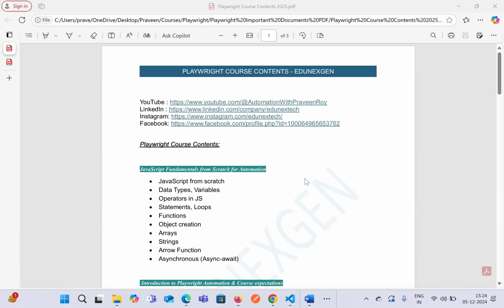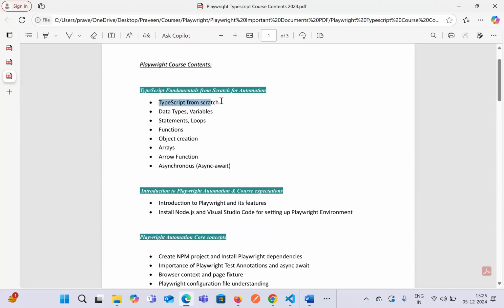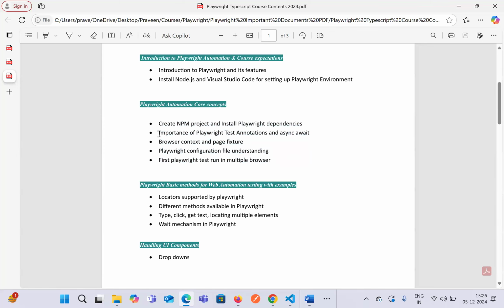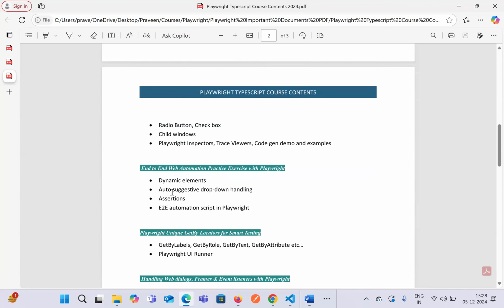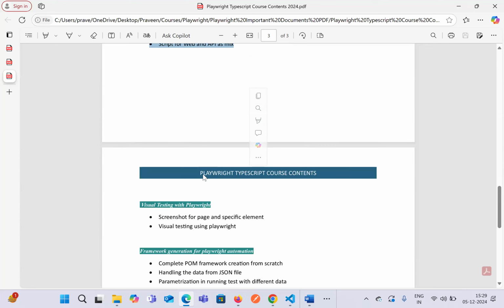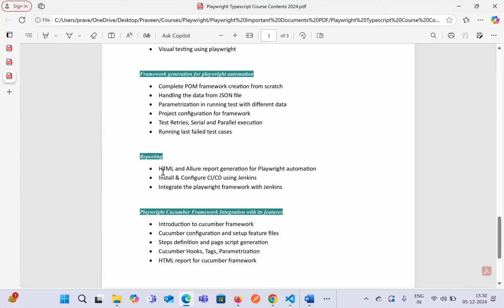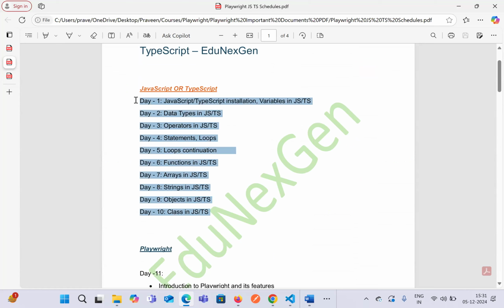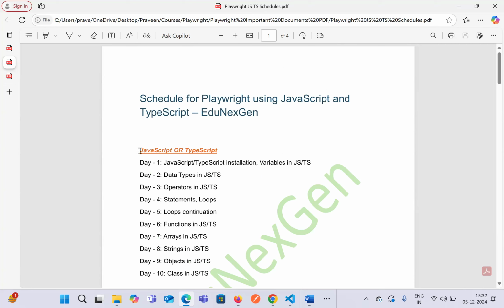17th March 2025 - New Batch for Playwright using JavaScript & TypeScript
New batch for Playwright Using JavaScript & TypeScript.

Date and Timing : 17th March from 7:30AM to 9AM and 8PM to 9PM IST/ 10:30 AM to 11 AM EST/ 3:30PM to 4:30PM BST
Schedule : Monday to Friday @9PM IST